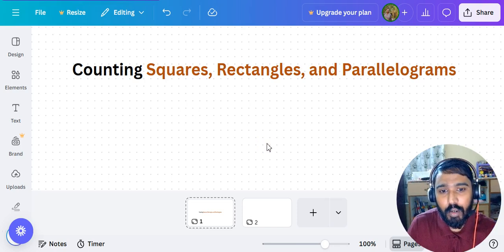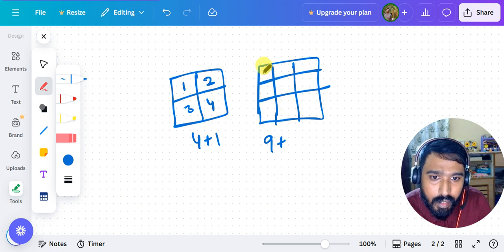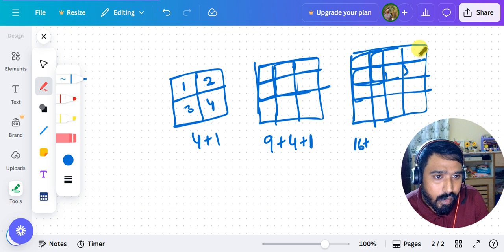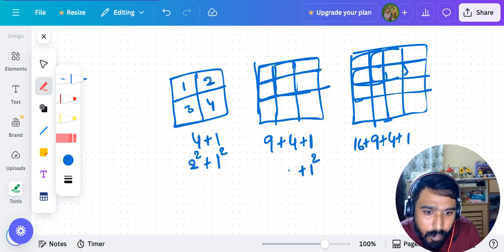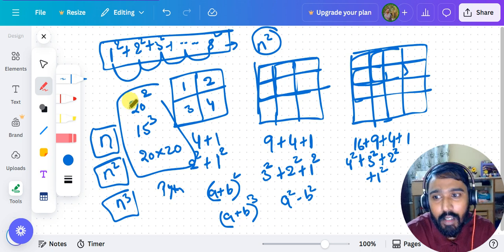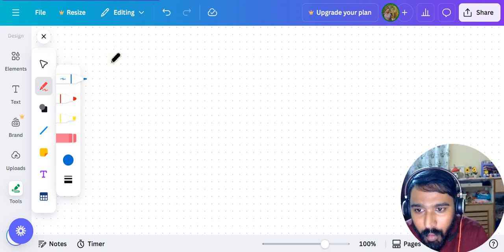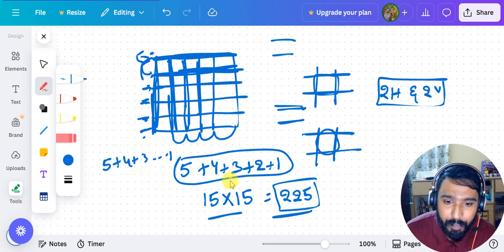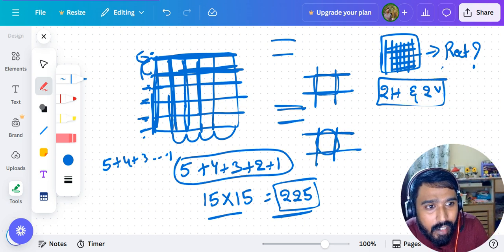Day 10.2 | 17th July 2025 | Count Squares & Rectangles |Aptitude Meditation Series|365 Day Challenge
📝 YouTube Description:
Welcome to Day 10.2 of the 365 Days Aptitude Meditation Challenge!
Today’s session focuses on a classic yet tricky topic: Counting Squares and Rectangles in complex grids and patterns.

In this video, you’ll learn:
✅ Quick formulas & pattern recognition techniques
✅ Visual tricks to avoid double-counting
✅ Perfect practice for SSC, CAT, UPSC, GRE, and placement exams

💡 Make this part of your daily brain workout and see your problem-solving speed skyrocket!

🎯 Stay focused. Train your mind. One day at a time.